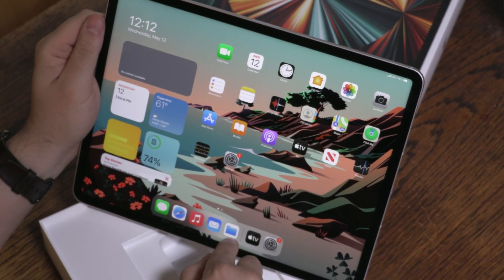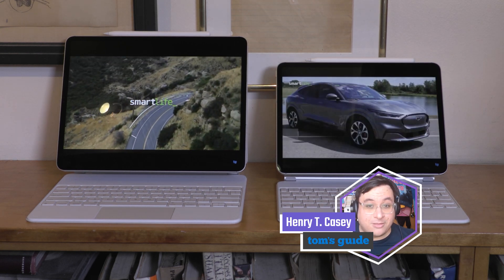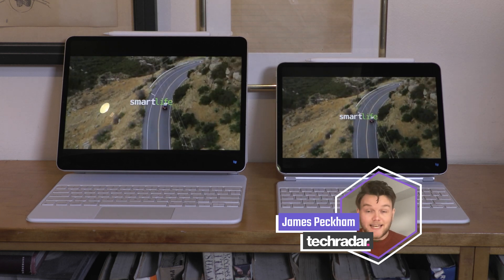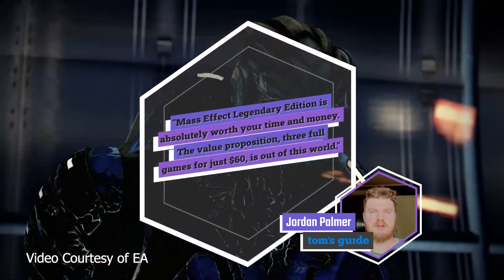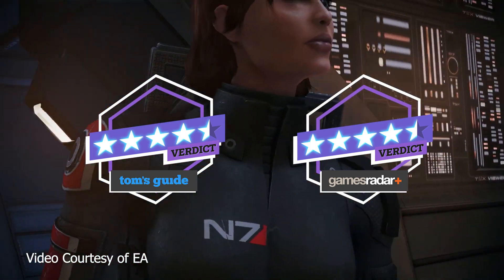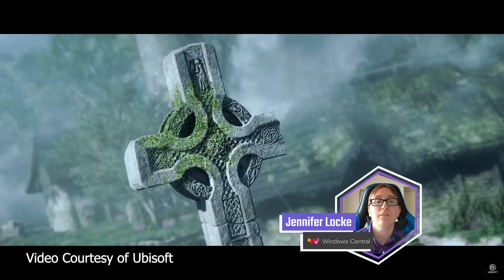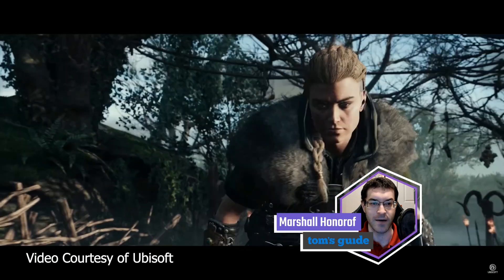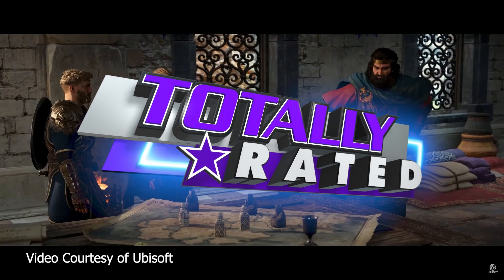Is the new Apple iPad Pro 2021 the best tablet on the market? | Totally Rated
This week’s Totally Rated, Tom’s Guide and TechRadar get their hands on the Apple iPad Pro, in gaming GamesRadar and Tom’s Guide run the rule over Mass Effect Legendary Edition and Android Central and Tom’s Guide went head to head with their review of Assassin's Creed Valhalla: Wrath of the Druids.

Totally Rated features reviews and opinions of what's hot and what's not in the tech and gaming world.
Bringing together leading titles from across the industry, we hear first hand from those who have reviewed - and rated - the very latest games and products on the market.

In this week’s episode, the new iPad Pro 2021 comes out, Mass Effect Trilogy gets a redux and Assassins Creed: Valhalla gets an expansion!
First up, in tech, Apple has finally released the 2021 version of the Apple iPad Pro. Complete with the new M1 chip and 5G connectivity, Apple promises that this will be the fastest iPad yet.

Henry T Casey of Tom’s Guide said: “The Apple iPad Pro 2021 is a speed demon with its M1 chip.

“It turned in huge scores in geek bench 5 and a great time on our adobe premiere rush test.

“Over at Tom’s Guide we gave it a 4.5 and an editors choice award for everything being great. The 12.9 inch has the HDR liquid retina display and you are going to get the best benefit out of that on HDr content. So you are probably going to want to know what has HDr and what doesn’t.”
And James Peckham of TechRadar agreed: “The new iPad Pro 2021 is a best-in-class experience.

“This is the best tablet you can buy right now. The real question is do you actually need it. This is for only certain people.

“The M1 processor is incredibly powerful and if you go for the right option you will get 5G connectivity and it has a great mini LED display as well. Do you really need it though? It has a very high price tag but it is a phenomenal experience.”

In gaming, one of the most influential trilogies is coming back. Mass Effect Legendary Edition is out for Playstation, Xbox, and PC, and with this remake it's never too late to visit the space exploits of Commander Shepard.
“If you have never played the Mass Effect trilogy, now’s the best time to get your feet wet,” said Jordan Palmer of Tom’s Guide.

Sticking with gaming, the first major expansion to Assassins Creed Valhalla is out with Assassin's Creed Valhalla: Wrath of the Druids.

What many call the best game on the Xbox right now can expect the same type of action, which can be a good or bad thing, as Android Central’s Jennifer Locke explains: “If you're wondering whether or not you should buy Wrath of the Druids, you need to ask yourself how much you enjoyed Valhalla and how much more you want from it.

“I know plenty of people who put in 60+ hours and said that was enough, but I also know some who are well over 80 hours in and are eager for more.
“For those in the former category, I don't think Wrath of the Druids will be enough to draw you back in. Having more of the same isn't necessarily a problem in a game that's 20 or 30 hours long, but in a 50+ hour game like Valhalla, an expansion needs to differentiate itself better.

“That said, I personally had a lot of fun with it, even if the opening hour or two was too slow for my liking. The Children of Danu were an interesting cult I looked forward to fighting, and Ireland is just as gorgeous and full of wonder as England.”

Marshall Honorof from Tom’s Guide liked it, but found it to be almost identical to the previous game: “Assassin’s Creed Valhalla: Wrath of the Druids is an easygoing expansion with nothing to prove.

“It has basically all the same strengths and weaknesses as Assassin’s Creed Valhalla, with just one substantial addition. I can’t imagine that series fans will be talking about this one for years to come, but I also can’t imagine that they’ll walk away disappointed.

“If you’ve got $40 to spare and are eager to see what the Season Pass will bring next (Wrath of the Druids is the first of two major expansions; the next is called The Siege of Paris), Wrath of the Druids is a fine investment.

“If you already tried sinking dozens of hours into Assassin’s Creed Valhalla and bounced off before the end, though, Wrath of the Druids probably won’t lure you back in.”

New episodes of Totally Rated will roll out every week.